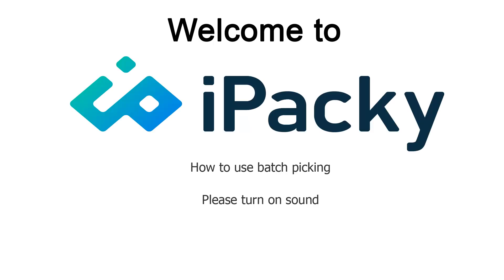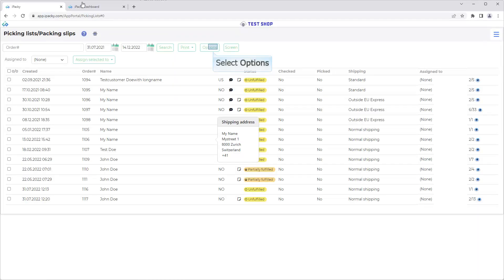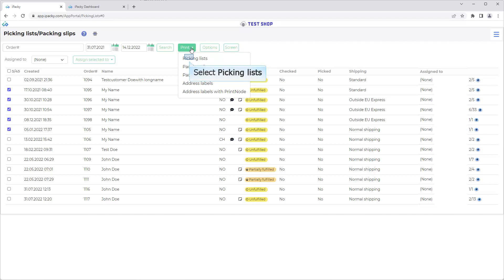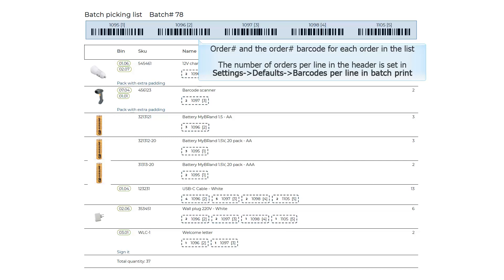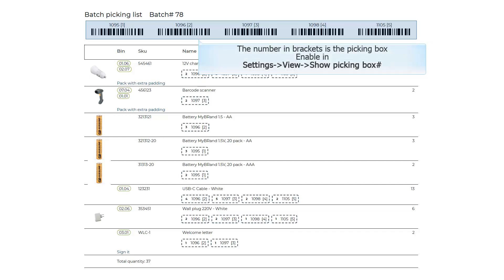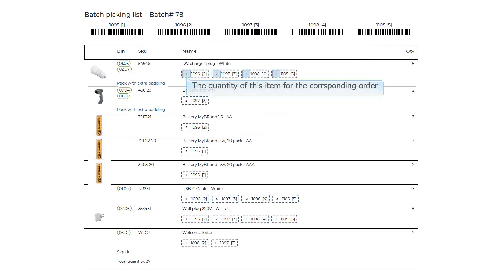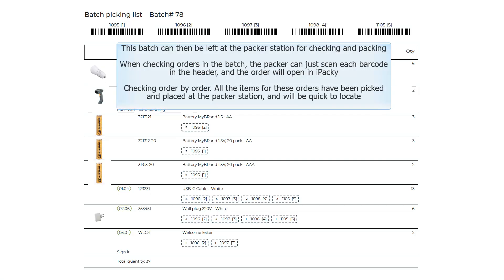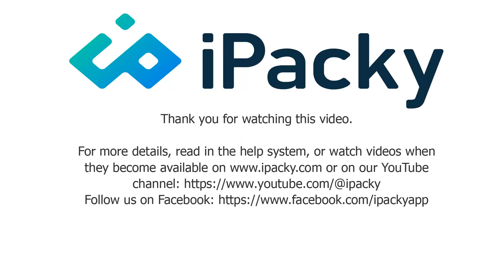Batch picking print in iPacky | Shopify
Get started with iPacky.

How to print batch picking lists in iPacky | Shopify

Instruction video of iPacky. iPacky is an order checking and fulfillment app for Shopify